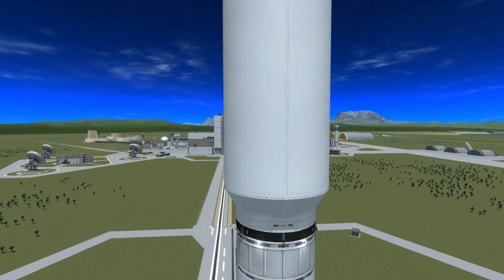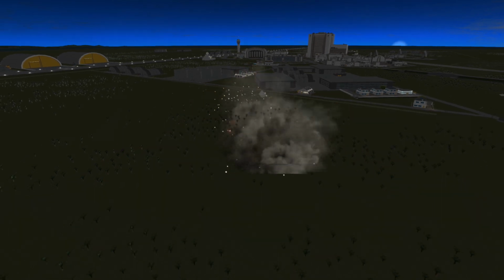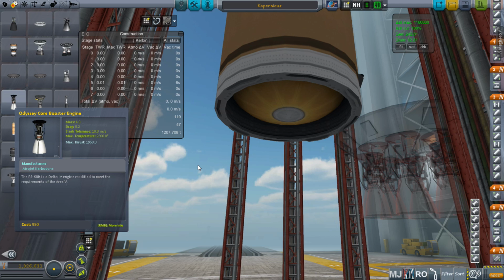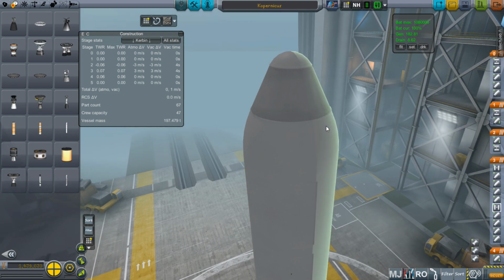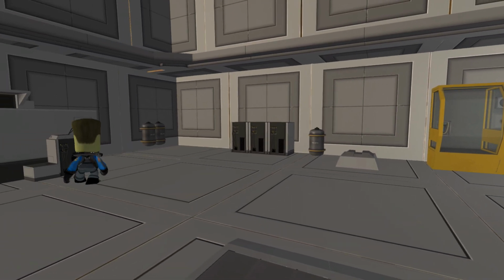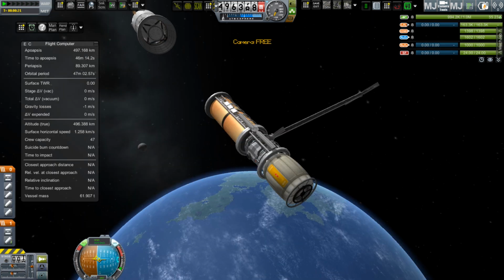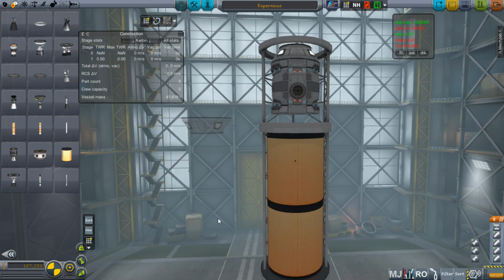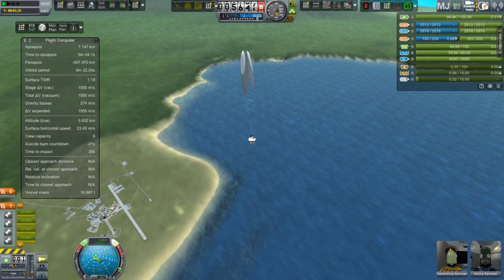E40: "Kopernicus" / Project Odyssey / KSP 0.25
Kopernicus launch. Catching up on the story.